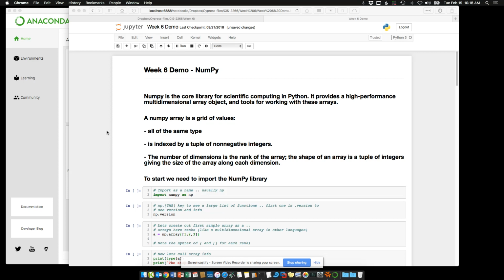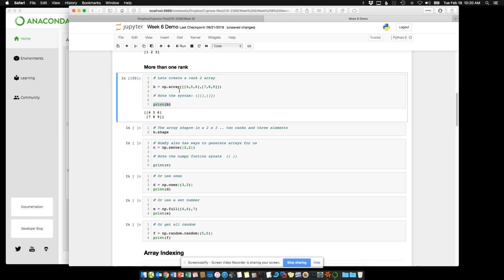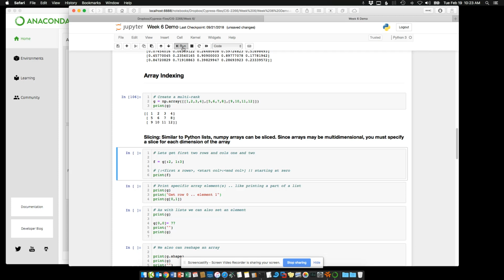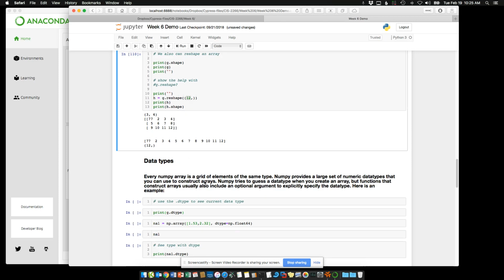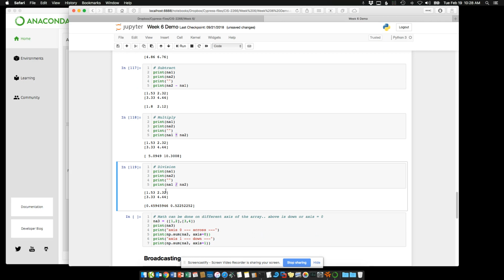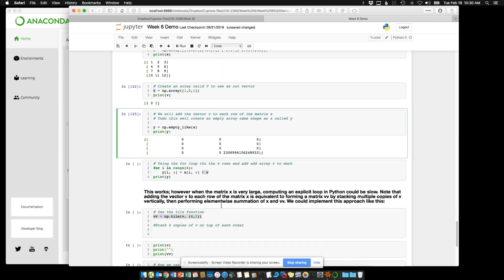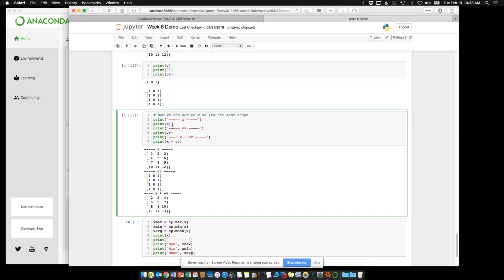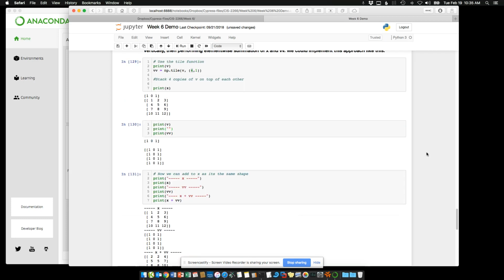Python NumPy Demo